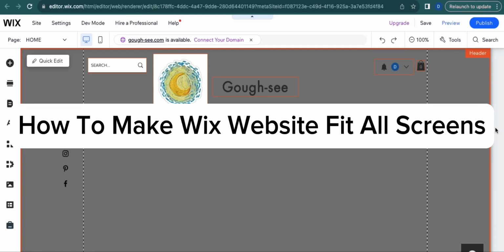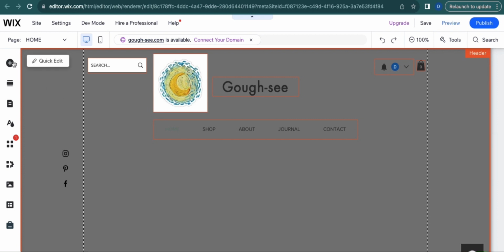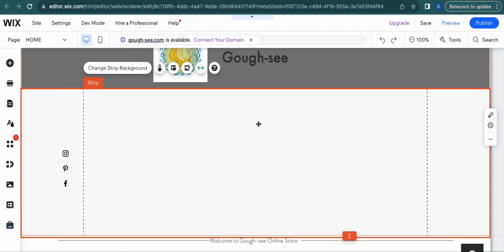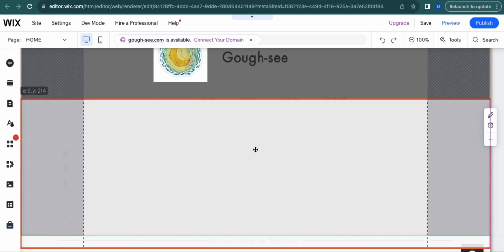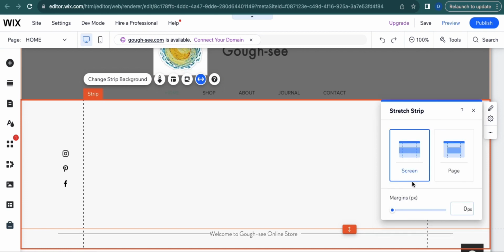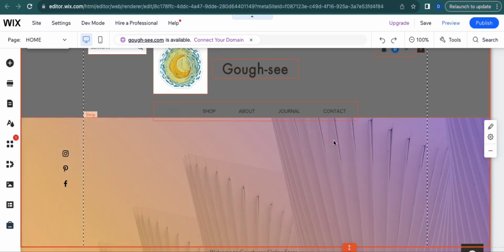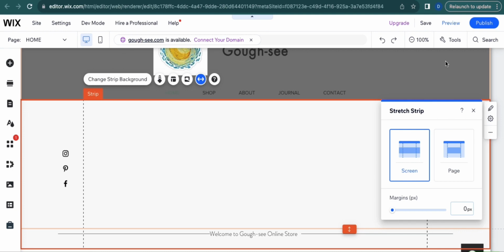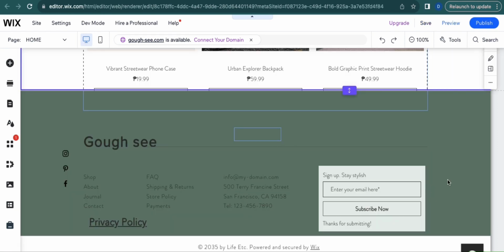How To Make Wix Website Fit All Screens (2024)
Learn‎‎‏‏‎ ‎How To Make Wix Website Fit All Screens

In this video I will show you‏‏‎ ‎how to make wix website fit all screens